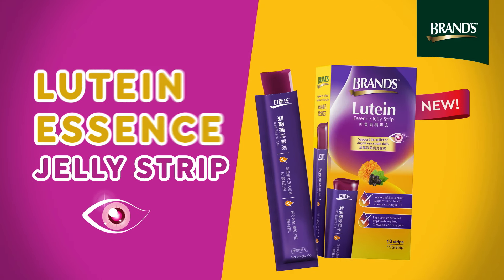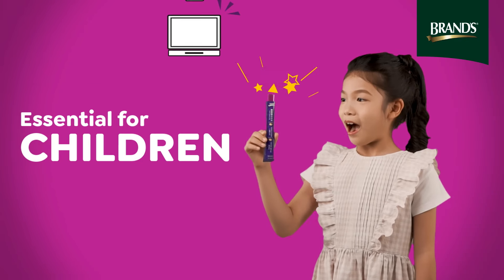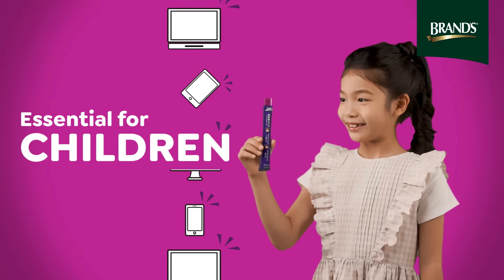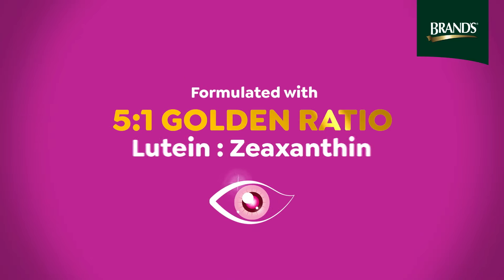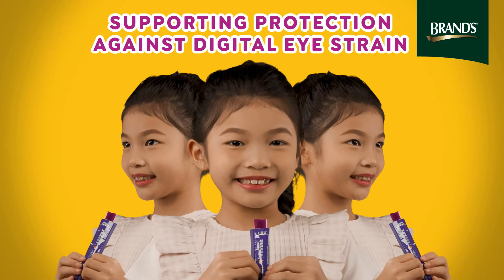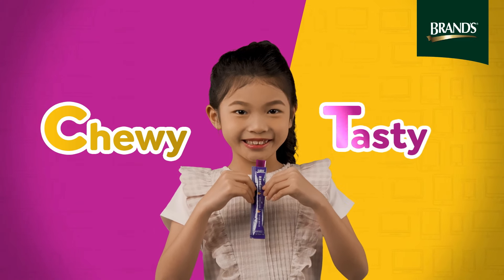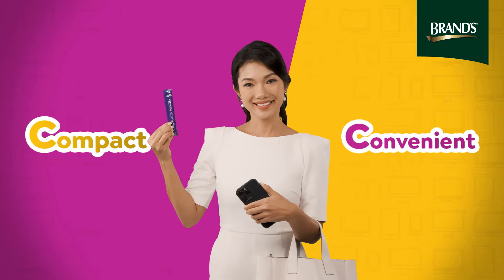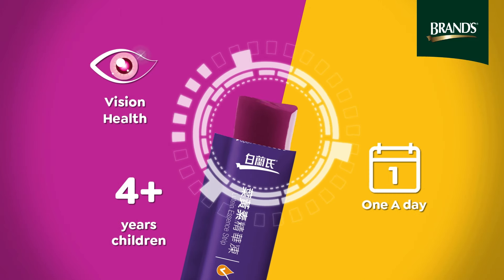Boost healthy vision with BRAND'S® Lutein Essence Jelly Strips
BRAND’S® Lutein Essence Jelly Strip is a chewy and tasty blackcurrant eyecare jelly for children. It is a scientifically formulated eye supplement that supports the relief of digital eye strain daily. It supports vision health and strengthens blue light defence with 3 main ingredients – 5:1 Lutein and Zeaxanthin, Vitamin E and Blackcurrant.

BRAND’S® Lutein Essence Jelly Strip
- Scientific strength 5:1 Lutein Zeaxanthin ratio to benefit vision health
- Vitamin E – Natural antioxidant for better vision protection
- Blackcurrant – Highly regarded antioxidant fruit that is associated with vision improving functions.

This product has a plant based formula. It contains natural extracts from marigold flower, with no added artificial colouring and preservatives.

Recommended daily dosage: 1 strip per day. Suitable for children above 4 years old.